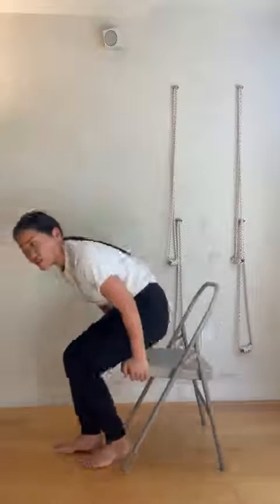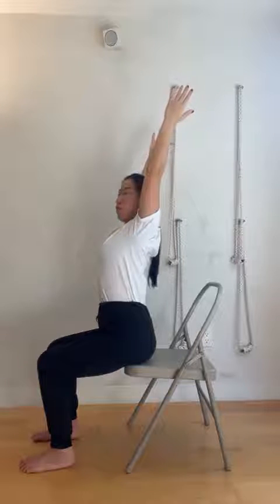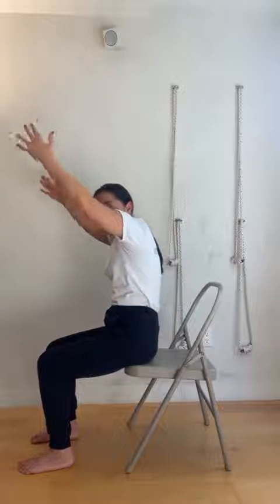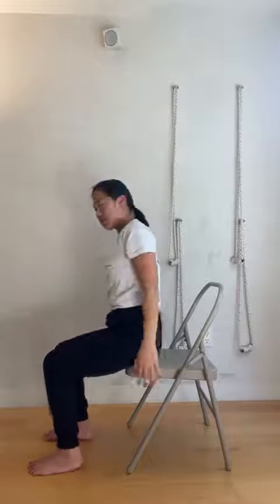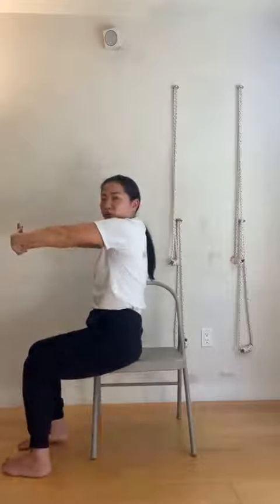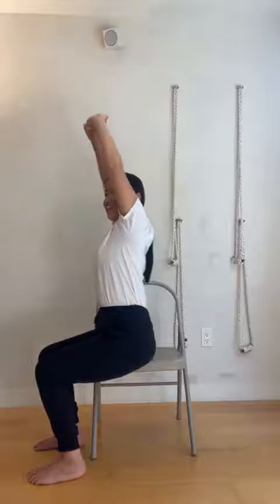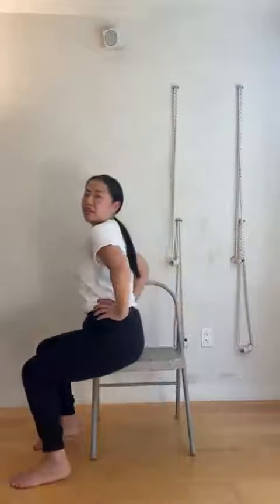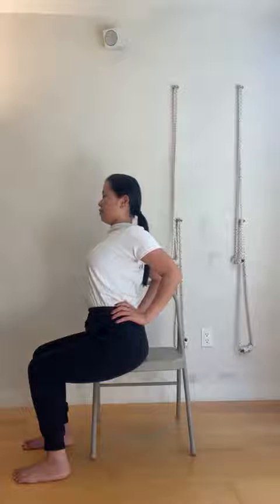Bilingual Yoga 11-10-2021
Let's take a break! You don't need to change clothes or use a yoga mat; you will be seated in a chair at home or office and receive an instruction from our instructor Hikaru in bilingual (English and Japanese). Today's session focused on "Mune" ( = chest) again.